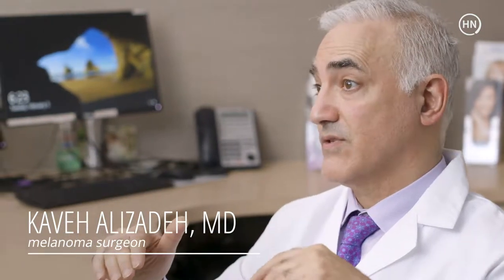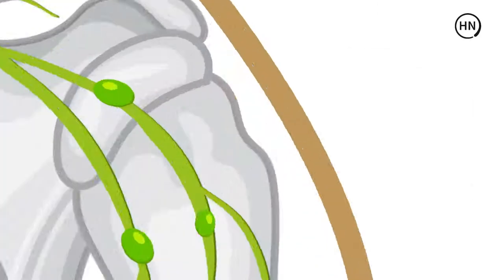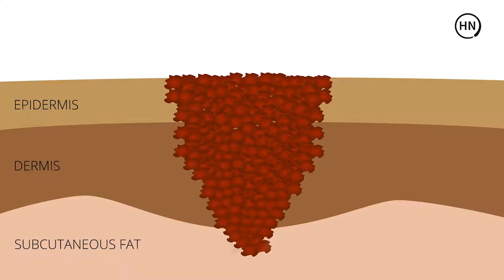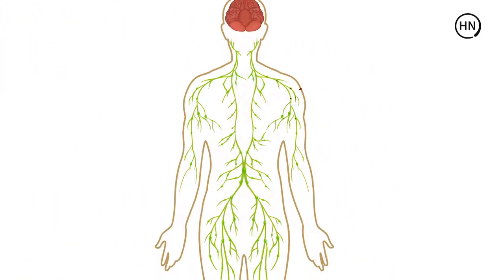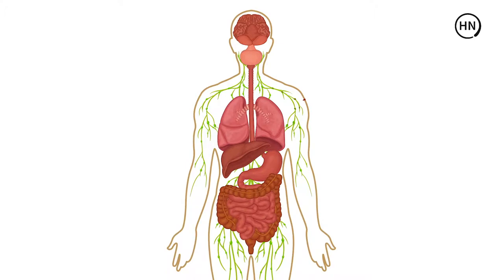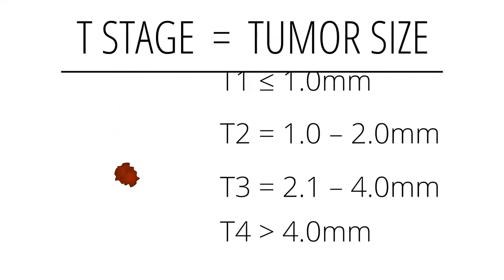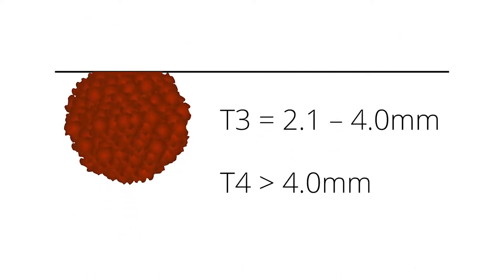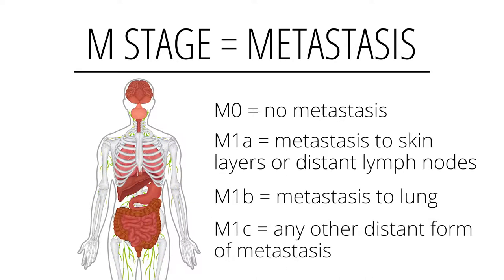From Mole to Metastatic: The Different Stages of Melanoma